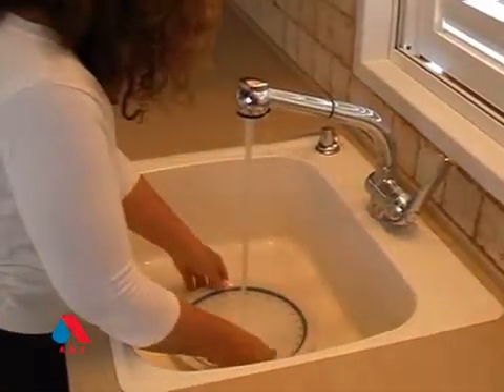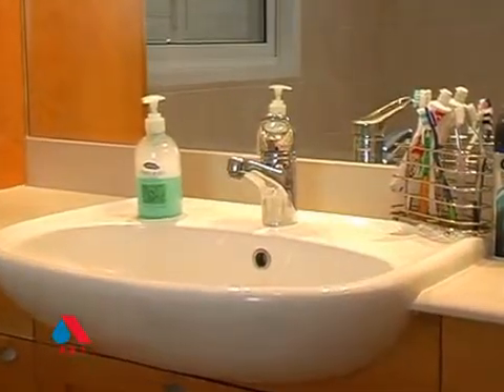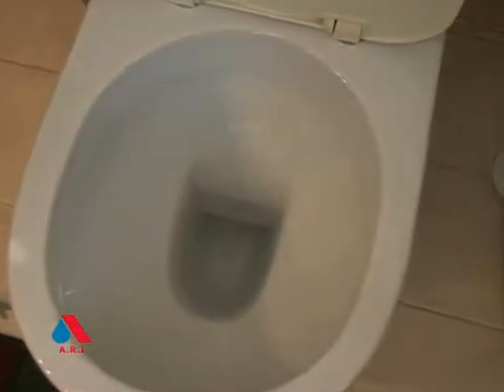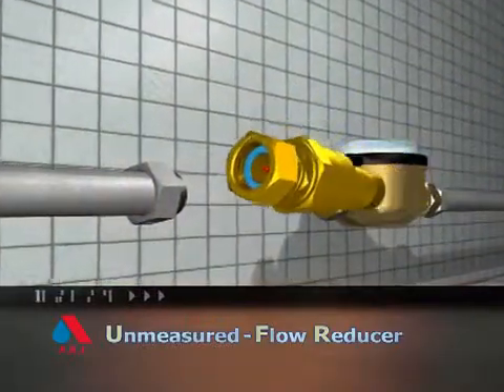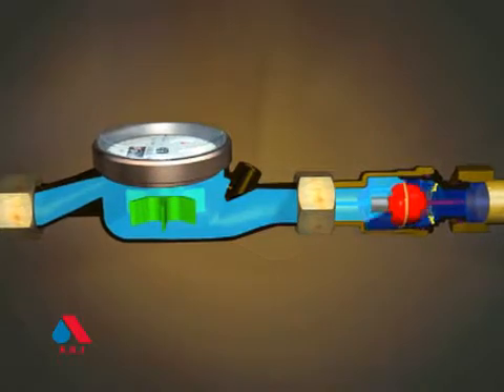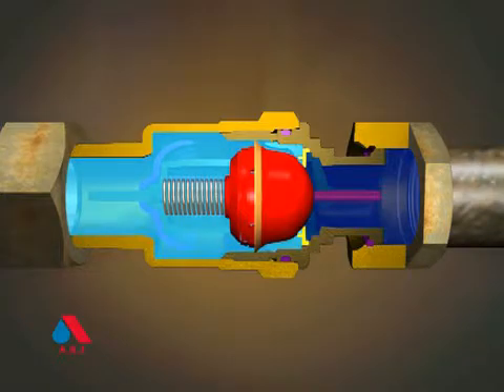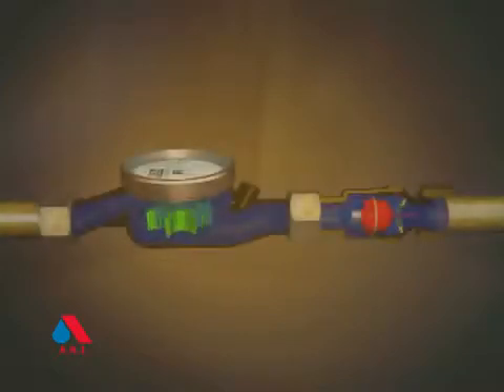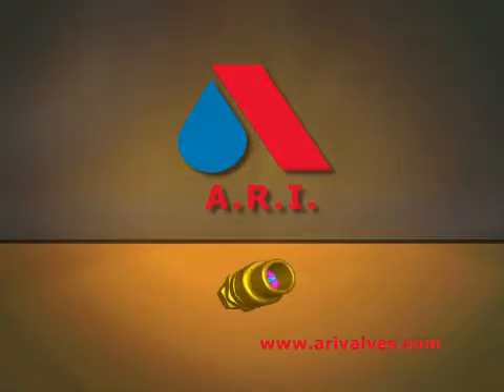UFR - The A.R.I. solution for measuring undetected leakage - English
Water Loss Reduction Products
A.R.I. air valves are an integral part of a water transmission system. These air valves will discharge air from a non–pressurized pipe enabling the efficient filling of the pipeline; continuously release air from a pressurized system, preventing the build-up of air pockets in the pipeline and admit large amounts of air into the system when vacuum conditions occur, protecting the pipeline from pressure transients and possible collapse.